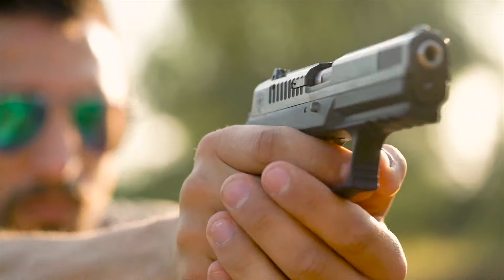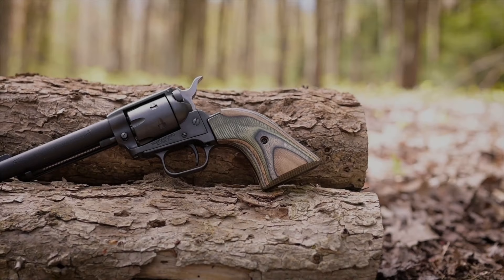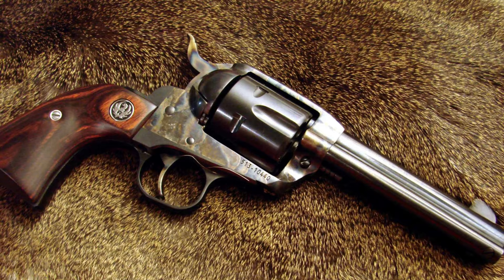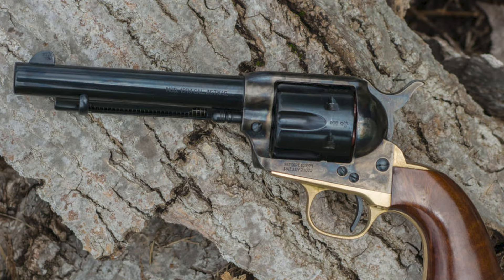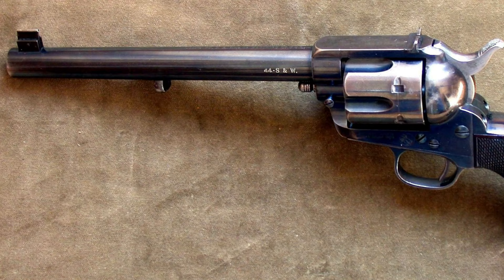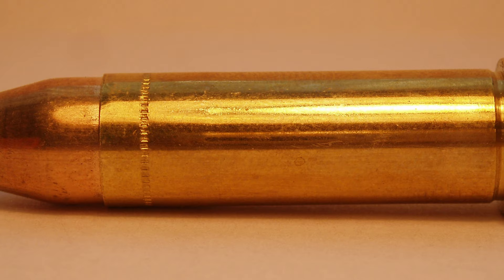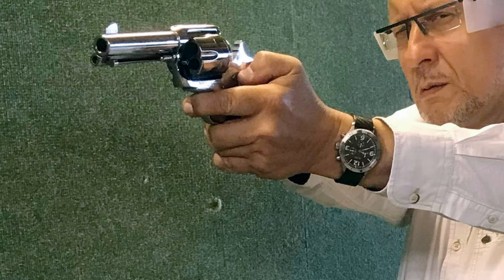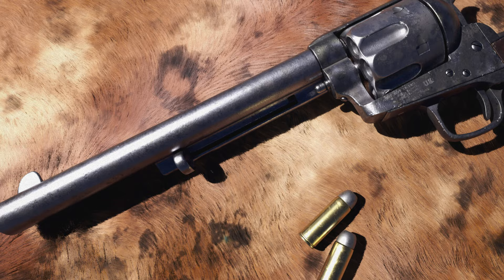Top 5 BEST Single Action Revolver You can Buy Right Now [2024]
► Links to the best single action revolver in 2024 we listed in this video:

► 5. Heritage Rough Rider
► 4. Ruger Vaquero
► 3. Ruger Blackhawk
► 2. Uberti 1873 Cattleman II
► 1. Colt Single Action Army Peacemaker

Table of Contents:
0:00 - Intro
1:04 - Heritage Rough Rider
1:44 - Ruger Vaquero
2:40 - Ruger Blackhawk
3:31 - Uberti 1873 Cattleman II
4:22 - Colt Single Action Army Peacemaker
5:38 - Buying Guide
8:04 - Conclusion

I'm sure you've heard about single-action revolvers before if you're not completely new to the world of handguns and you've watched at least a few western movies. Single action revolvers are commonly referred to as Old West revolvers because they are, besides wild horses, vaqueros, sheriff stars, and longhorns, one of the most well-known icons of the Wild West era. The Colt Single Action Army revolver is regarded as the most widely used SAO revolver. But which single-action revolvers are the best? And how do you transport them? Let's find out, then.

Hope you enjoyed my Best Single Action Revolver - Top 5 Single Action Revolver in 2024 Video.